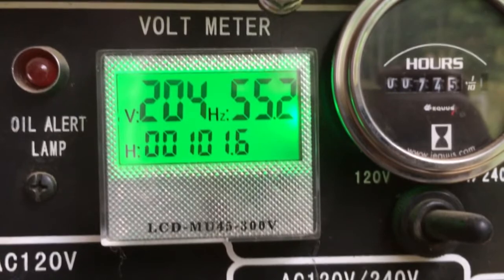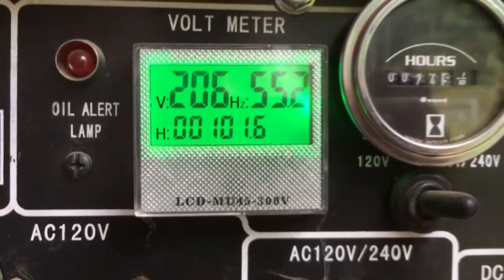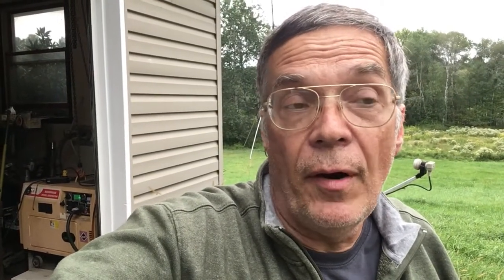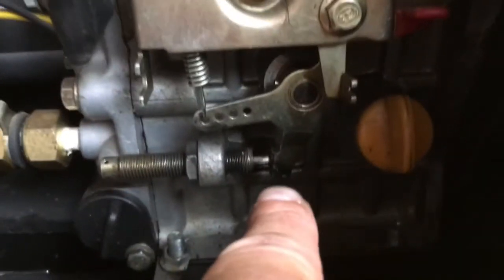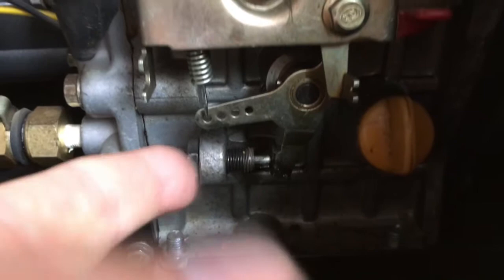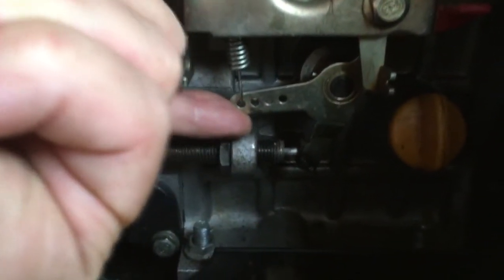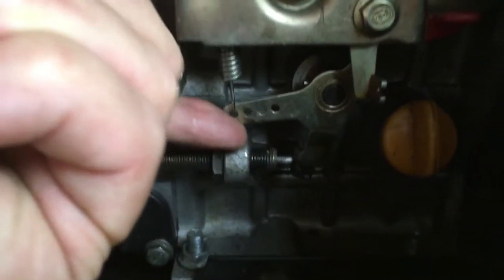Silent diesel engine governor adjustment operation and repair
We recently had a 21 hour power outage that revealed that the generator was having issues with hunting and low voltage.  I got inside of it for a bit and found that the governor was sticking so that it did not regulate the engine speed correctly.  Engine speed is directly related to the output voltage and frequency.

Generator Guru is in the UK, so parts do not arrive quickly!